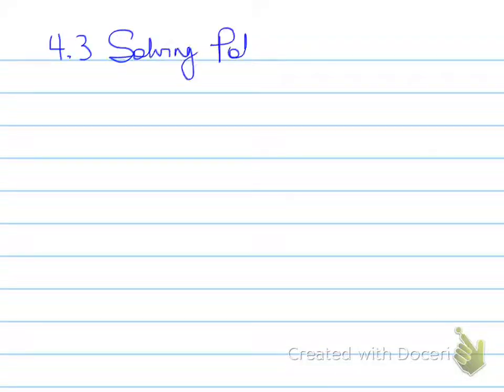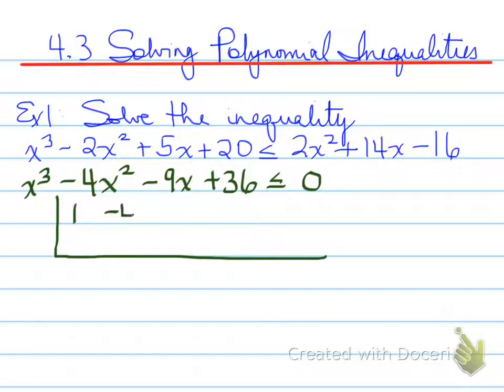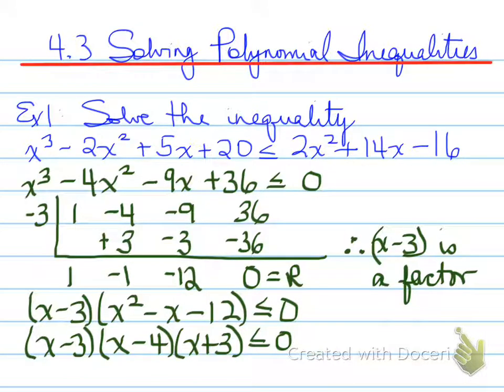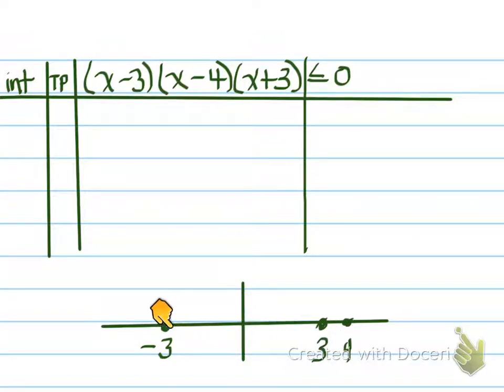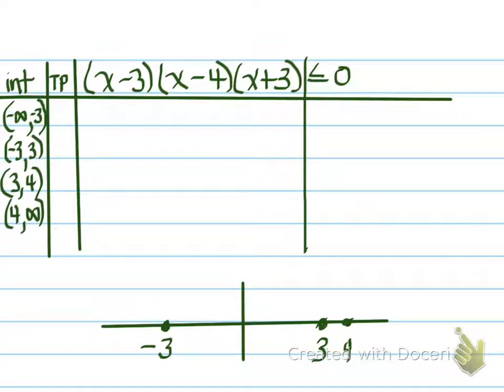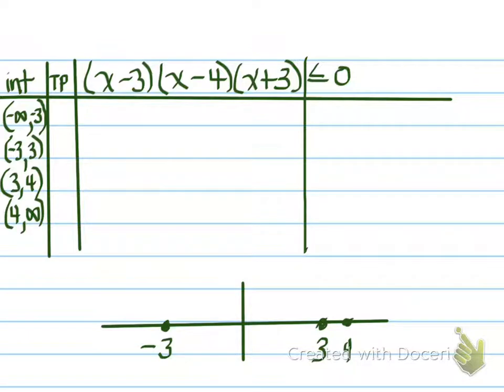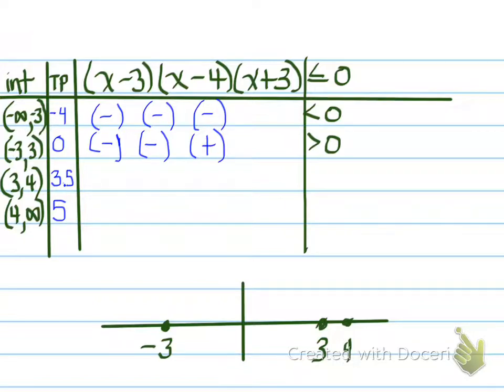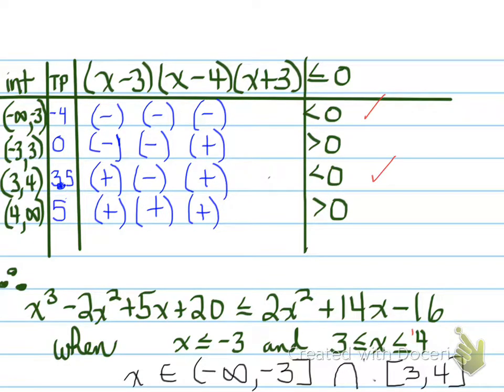MHF 4.3 Solving Polynomial Inequalities